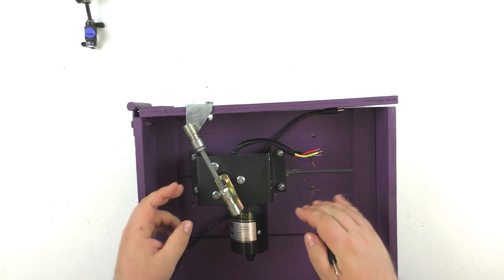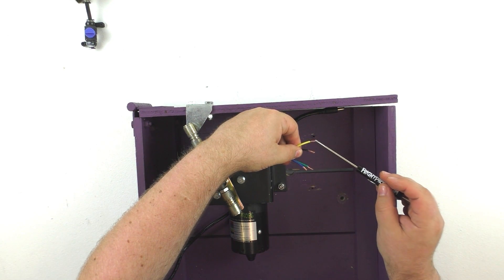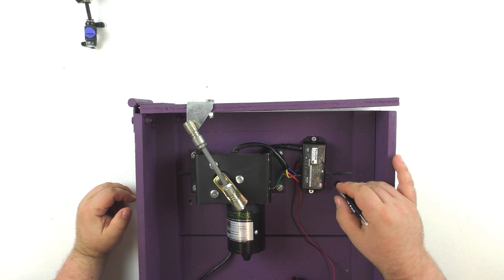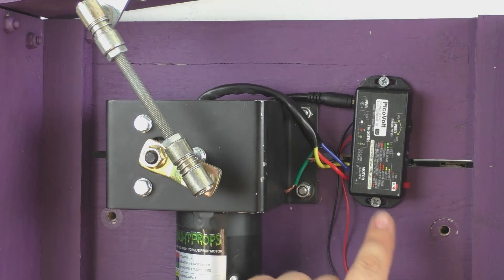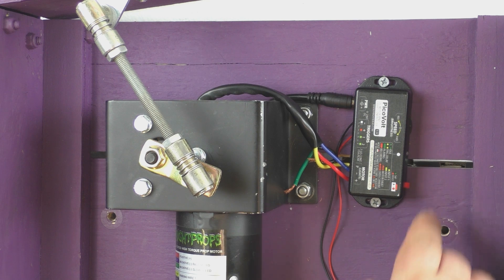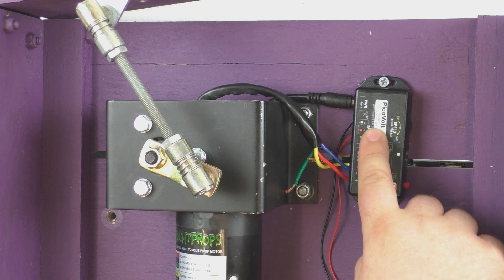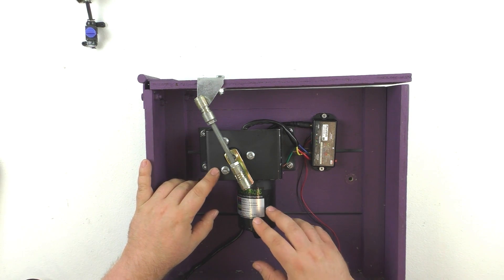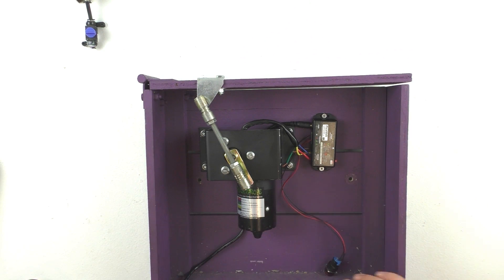Electric Lid Opener Mech Demonstration - Open a Lid with an Electric Motor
This video shows how to use an electric motor to open a hinged lid.